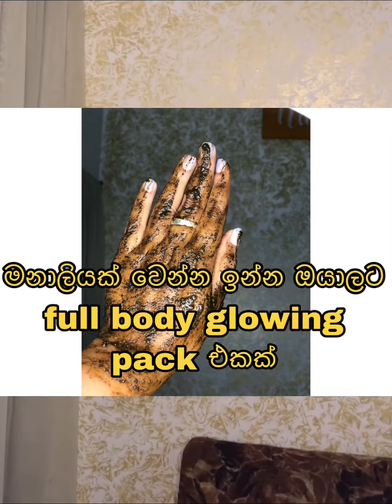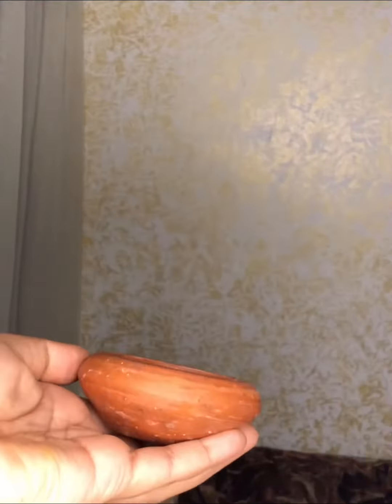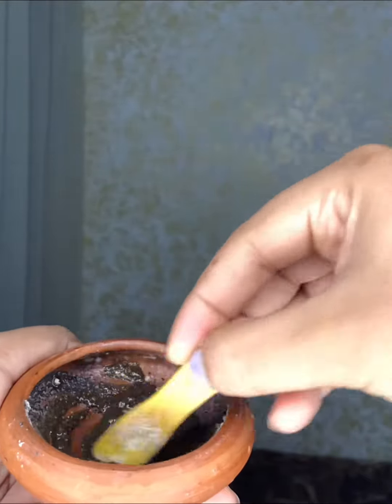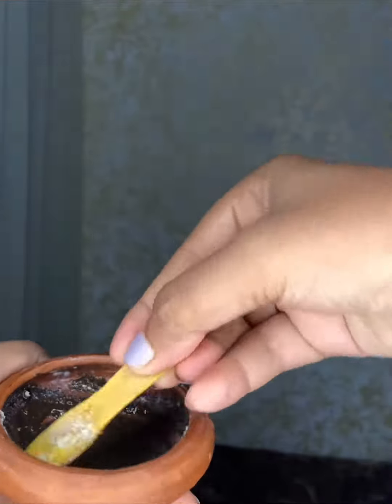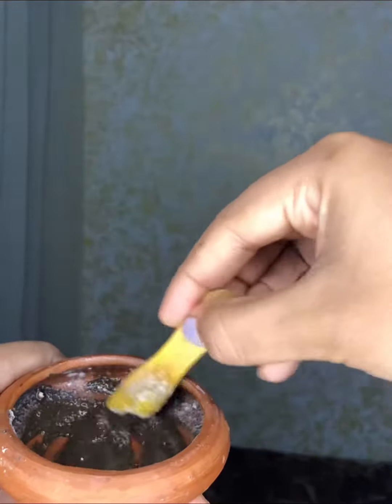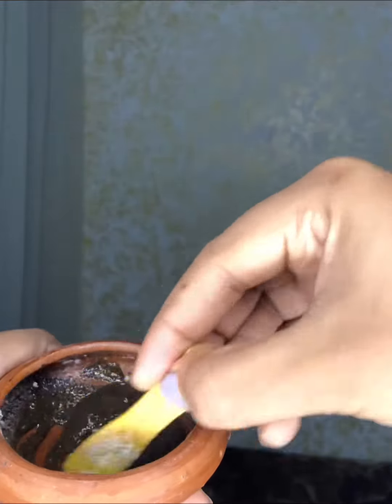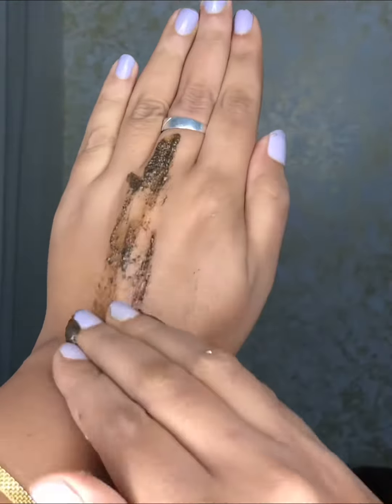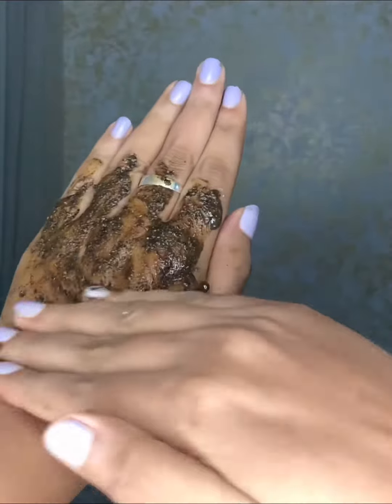Full body glowing pack for bride to be